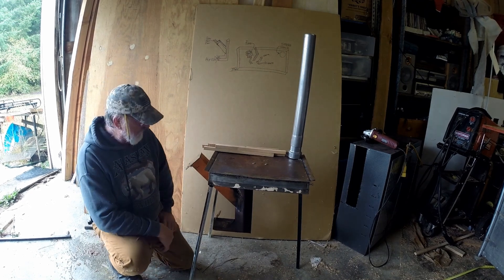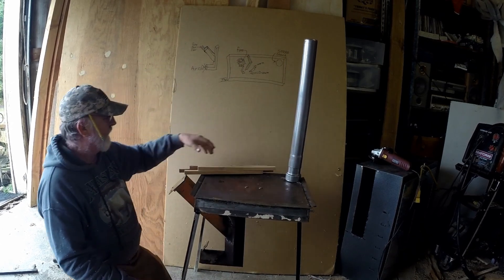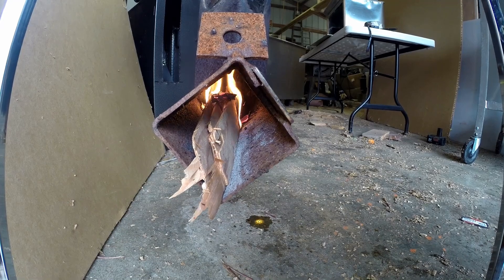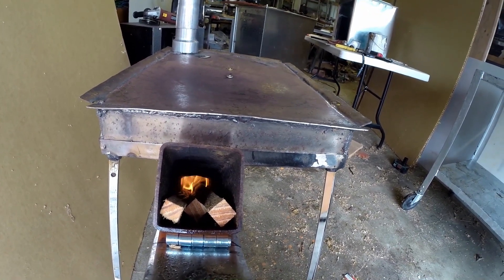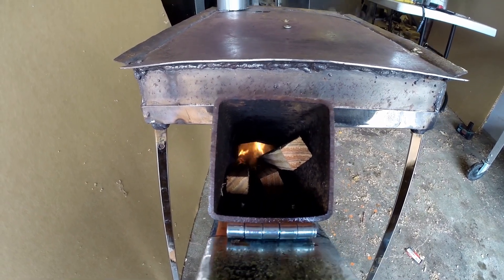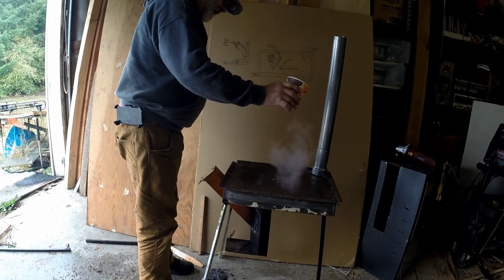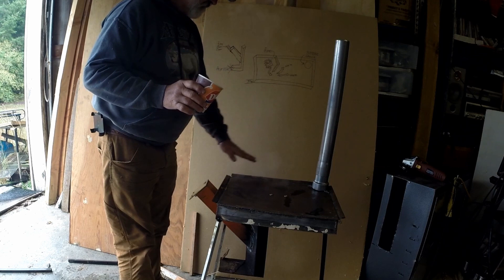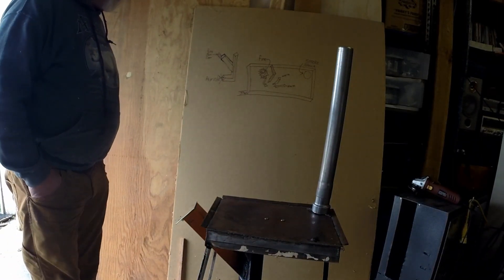rocket range 2018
Cleaning out the video files from 2018.  I plan to do a Video cooking on the "Rocket Range." Let me know if you are interested in this project.